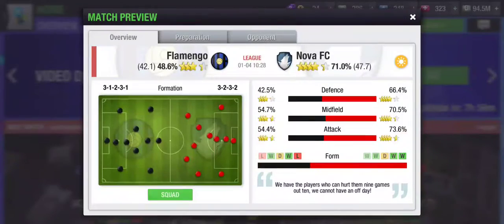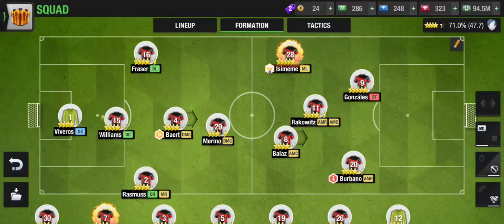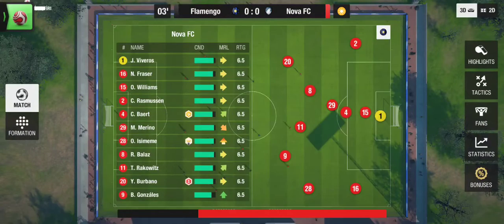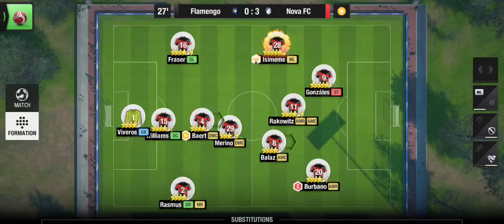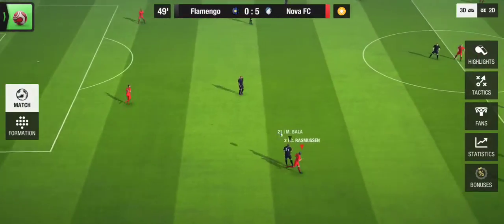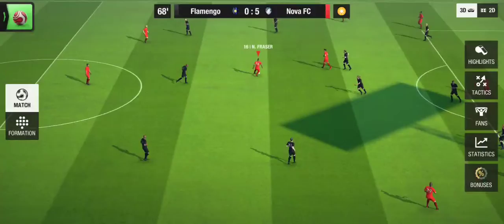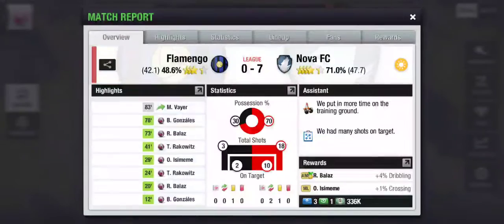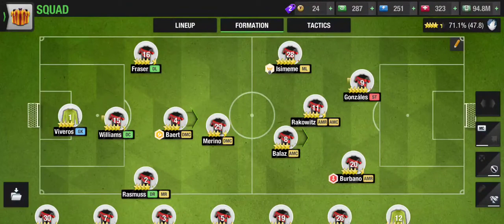topeleven | Nova FC (3-2-3-2) Dominates Flamengo 7-0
S07M04

In this away fixture NovaFC shows dominance over their opponents to win a thrilling 3 points in the league